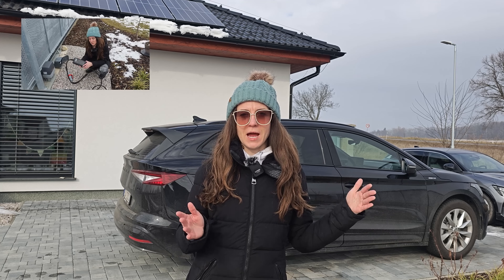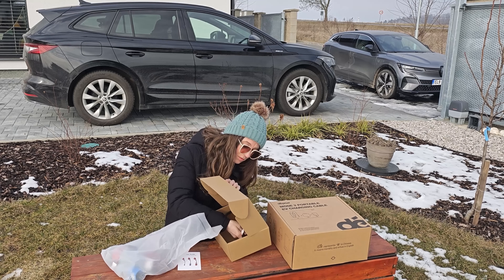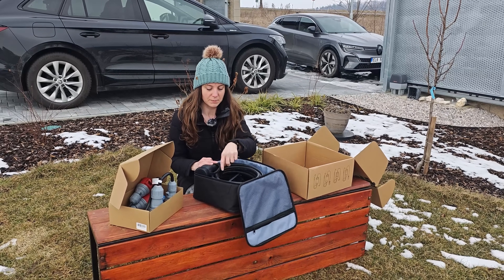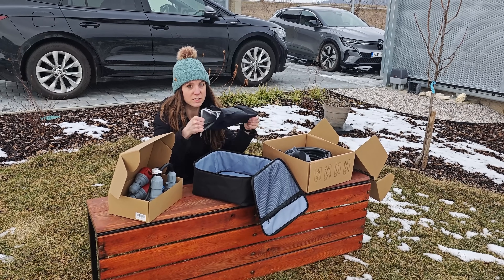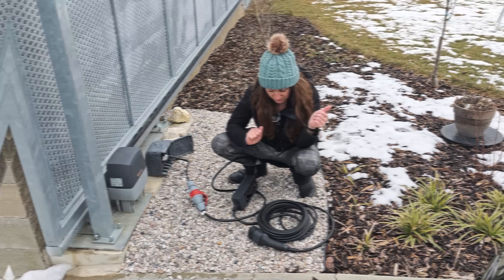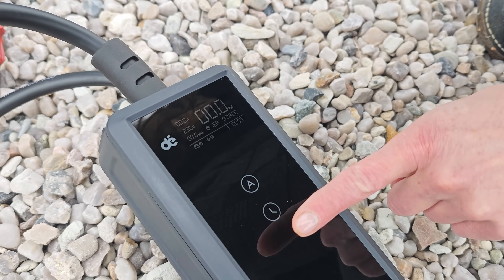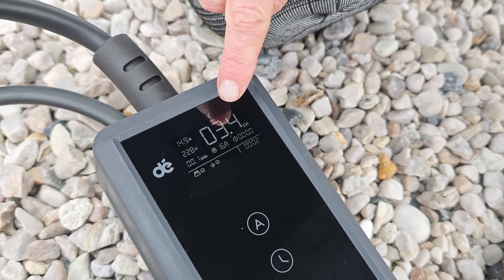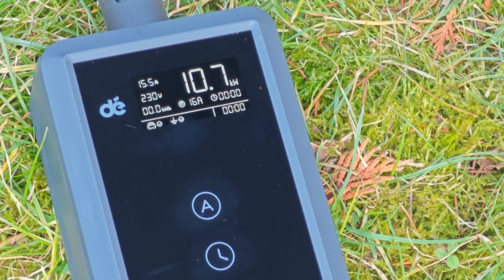dé 11kW Portable EV Charger Review: Fast Charging Anywhere You Go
Code: siasek11 (€20 OFF)

Join me for an in-depth review of the dé 11kW Portable EV Charger, sent to me by dé along with three adapters (Schuko, 1-Phase CEE 16A, 3-Phase CEE 32A). In this video, I unbox and test this Type 2 charger at my friend's house with a Škoda Enyaq—using a regular 230V socket—and later with my Megane E-Tech at a 32A location. Is this the best portable EV charger for 2025? I'll cover its performance (up to 11kW), adapter versatility, safety features, and more. Perfect for EV owners looking for flexible charging solutions—whether at home, camping, or on the go!

🔑 Key Topics Covered:
- Unboxing the dé 11kW Charger & Adapters
- Testing with Škoda Enyaq (230V socket + Schuko adapter)
- Charging Megane E-Tech (32A socket + CEE adapter)
- Features: 12m cable, delay charging, safety protections